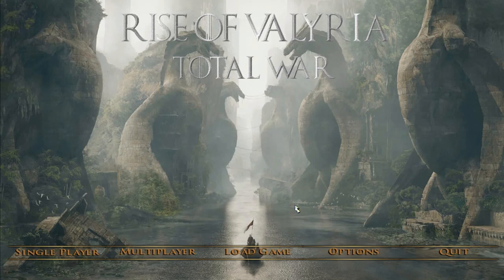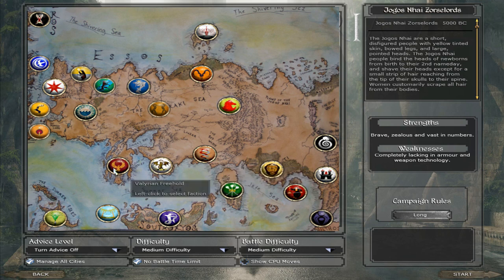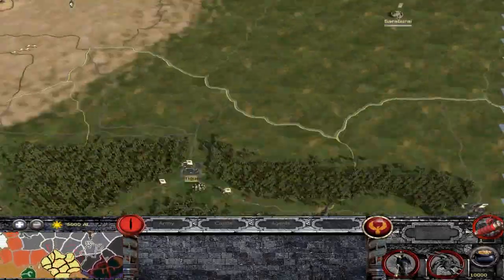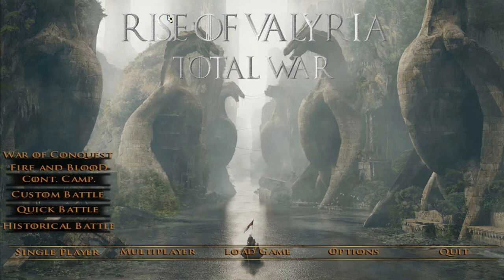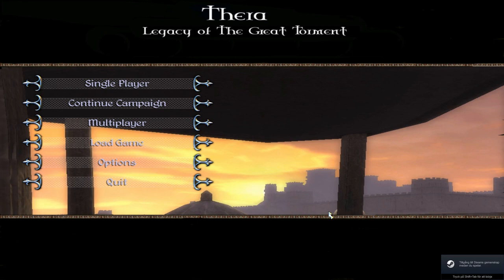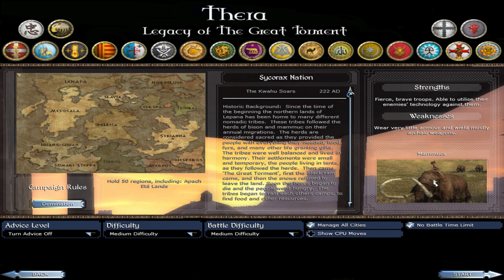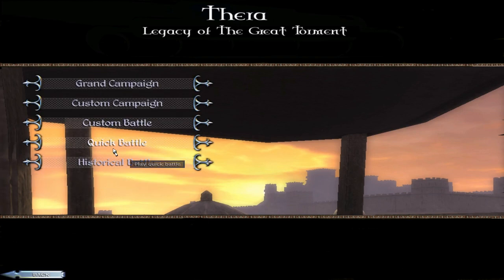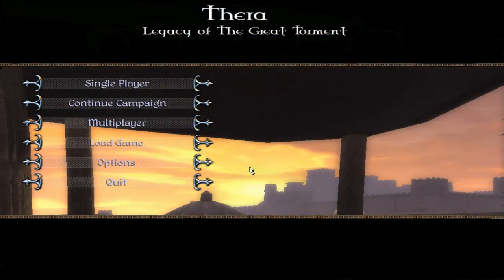Top 20 Medieval II Total War Kingdoms Fantasy-MODS - Nr 19, 18 & 17 - Valyria, Thera & ASOIAF TW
So I tried creating a TOP-20 Medieval II: Total war: Kingdoms Fantasy-mods video but it became over 6 hours long. Instead I opted to release them in smaller parts. Certain mods on the list will have longer previews than others.

Number 19 - Rise of Valyria Total War Closed Alpha (unreleased) .

Number 18 - Thera: Total War

Number 17 - A Song of Ice and Fire Total War (Italian Mod with translation).

The list is my own and I might place certain mods higher than others due to personal taste, but I'll still take into account what mod is more popular so it will have an effect on the list.